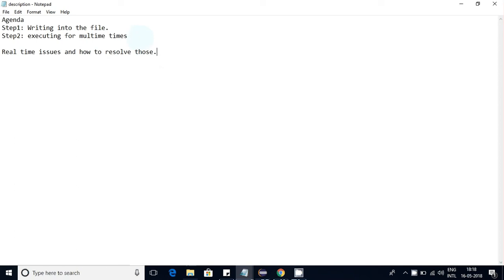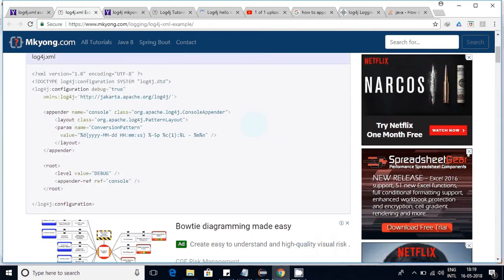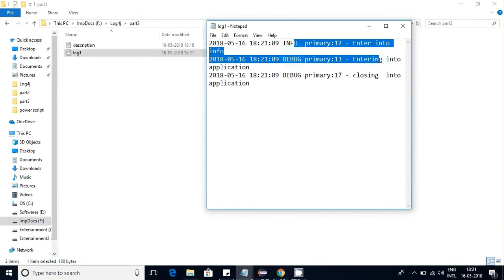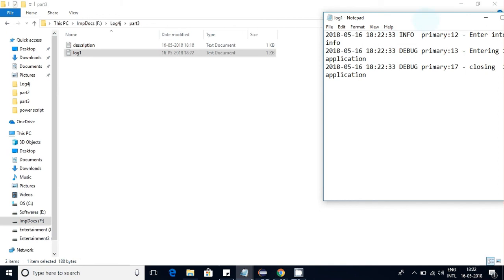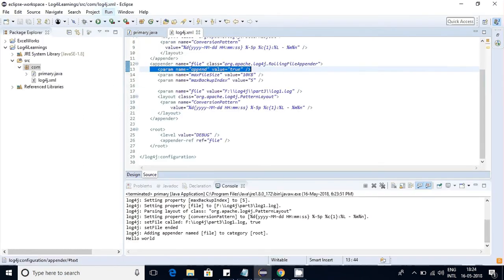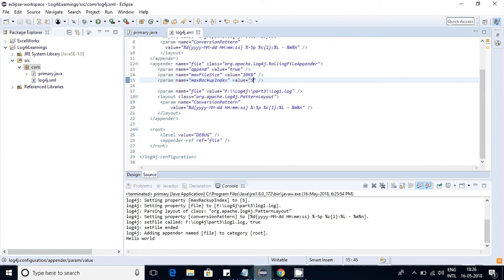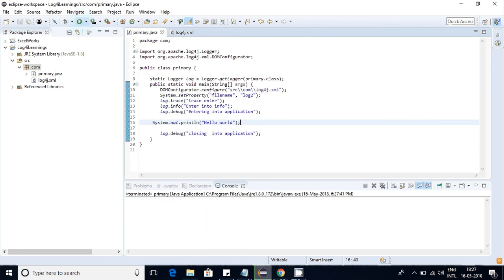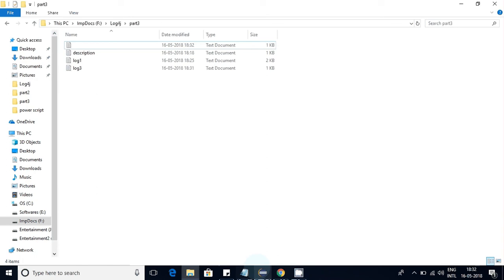log4j writing to file part -3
this video explains the how we can write log data to the file. And some real time scenario's.

Agenda:
Step1: Writing into the file.
Step2: executing for multime times.
Step3: Dynamically give the file path.

Real time issues and how to resolve those.